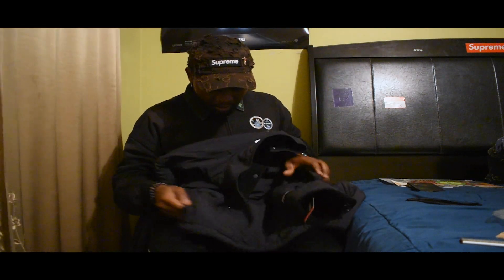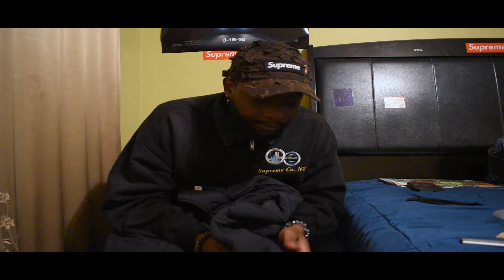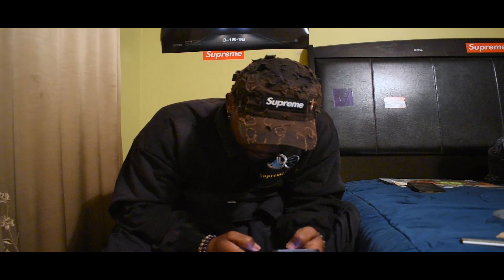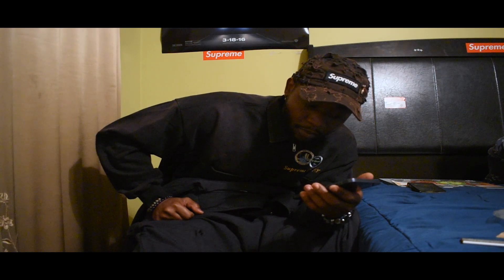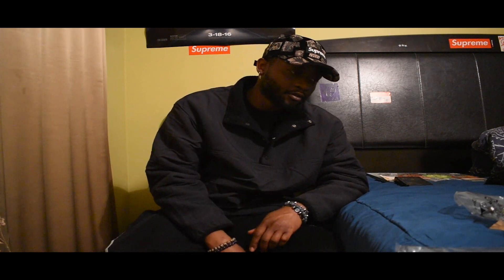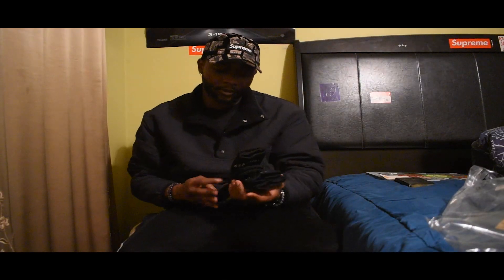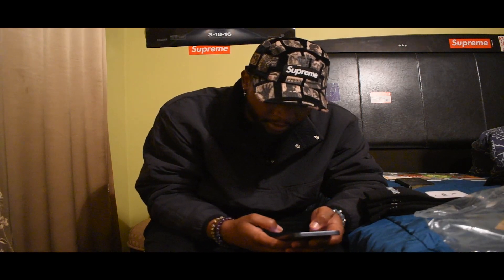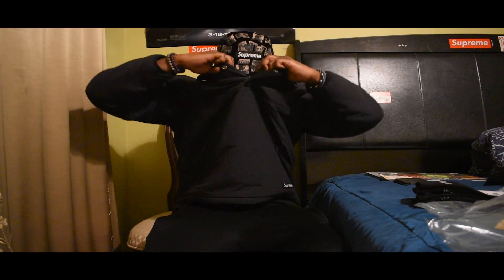Supreme®/Jordan® Crew Socks (2 Pack) + Polartec® Shearling Reversible Pullover (FW24) - Week 7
New Preme. Week 7. Fall/Winter 2024

Two takes. Had to redo it. Bless. Enjoy. Love.

Polartec® Shearling Reversible Pullover
526
106
Release: 3rd October 24 (Week 7)
Season: fall-winter 2024
Polartec® 300 shearling fleece with half snap closure. Zip pouch pocket at lower front. Interior elastic shockcord at hem with elastic binding at cuffs. Woven logo label at chest and embroidered logo at cuff. Water resistant nylon reverse side with welt zip pouch pocket at lower front. Woven logo label at lower front.
prices / retails
$ 198
£ 178
€ 198
JP¥ 39600
colors
TrueTimber® HTC Fall Camo
Purple
Black

Supreme®/Jordan® Crew Socks (2 Pack)
665
60
Season: fall-winter 2024
Pack of 2 DriFit® crew socks with jacquard knit and embroidered logos. Made exclusively for Supreme.
prices / retails
$ 18
£ 18
€ 20
JP¥ 3300
colors
White
Black